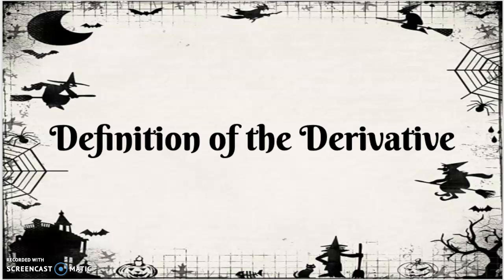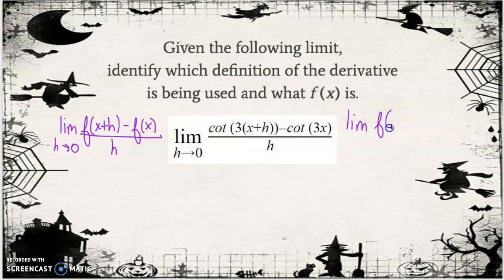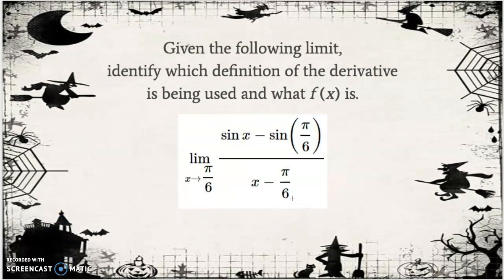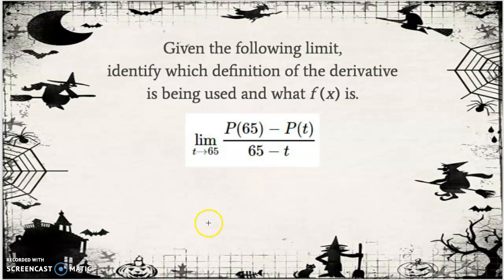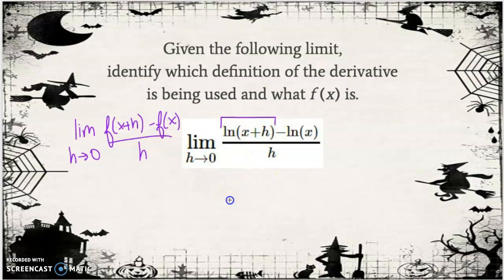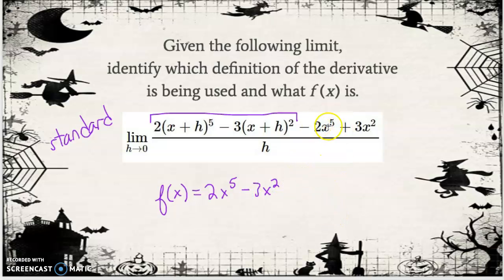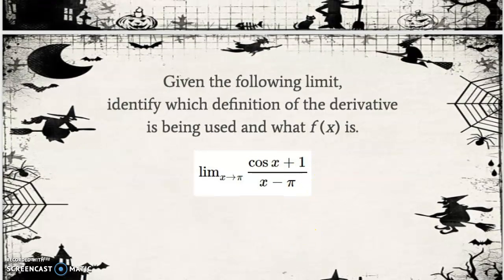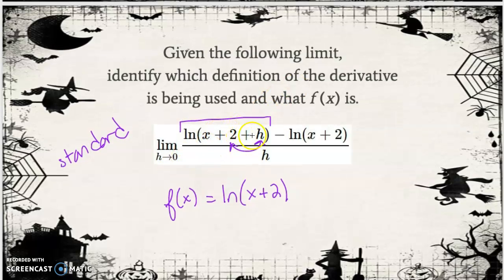2.2 Recognizing the Definition of the Derivative Edpuzzle